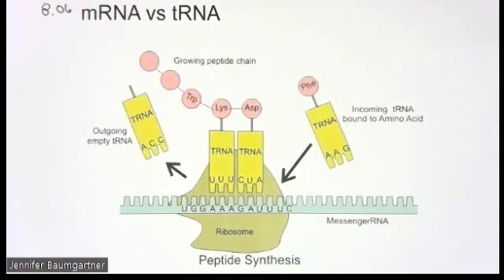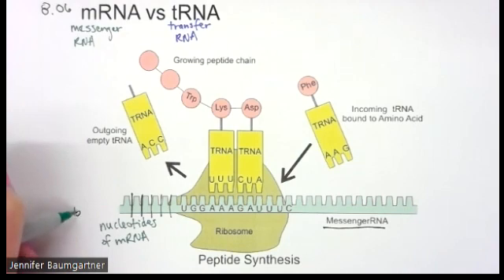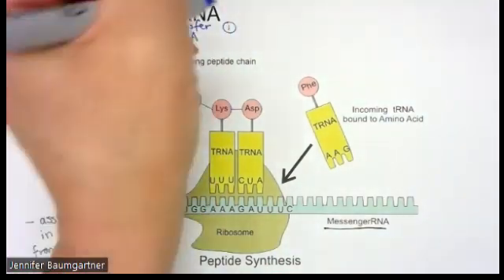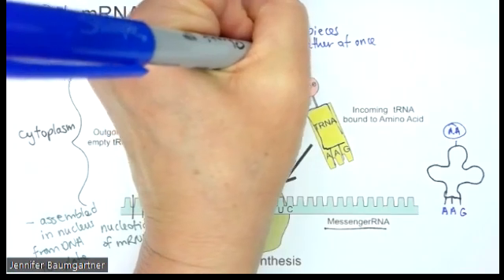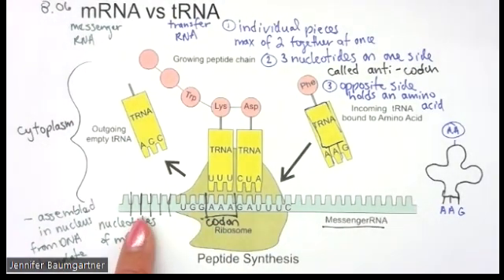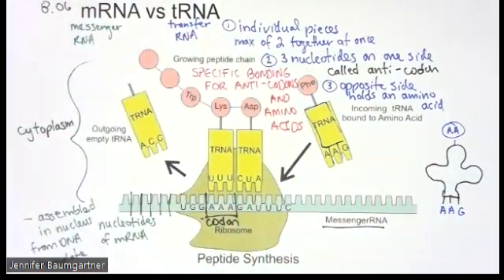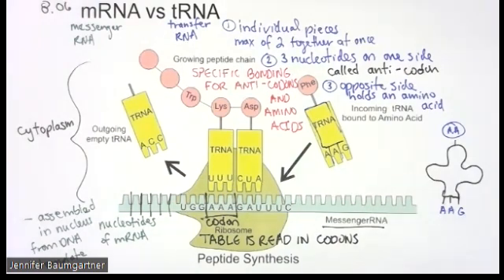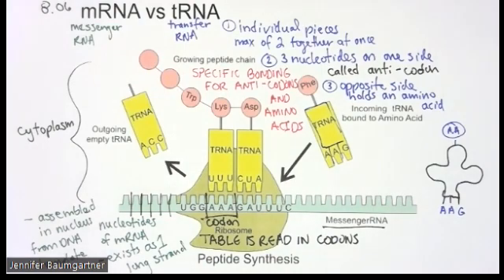BIO 8.06 mRNA vs tRNA